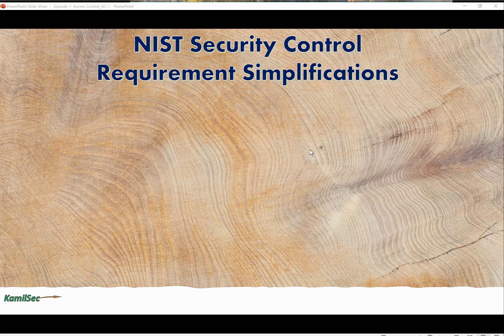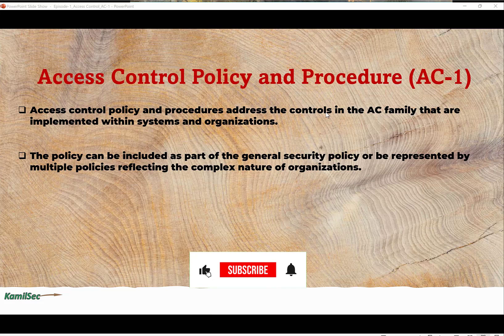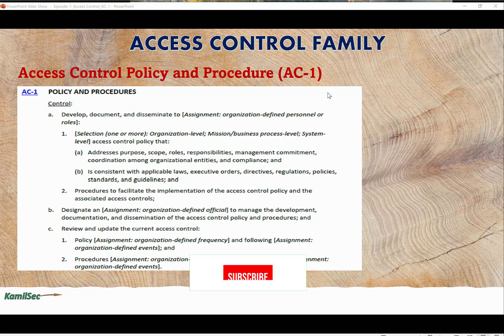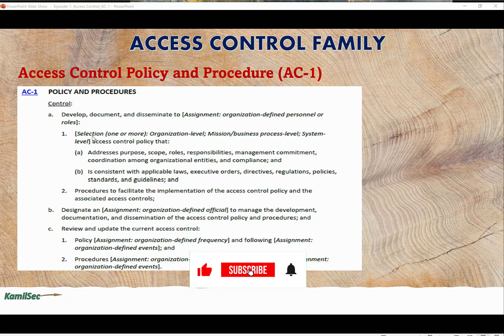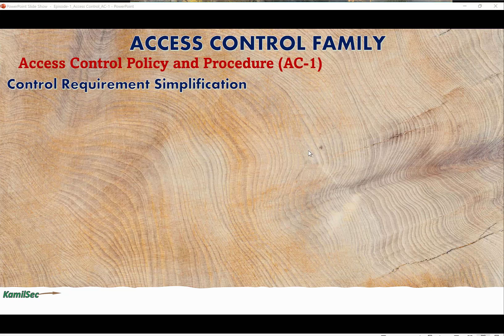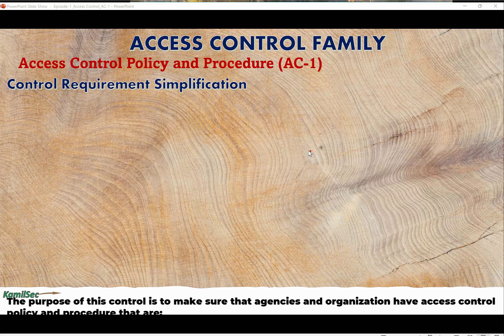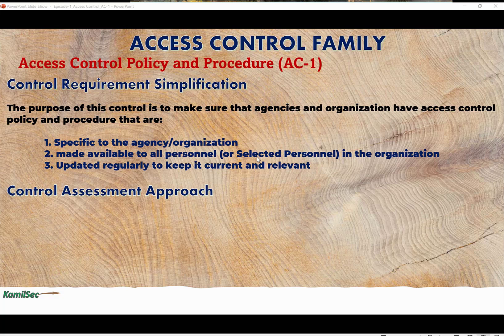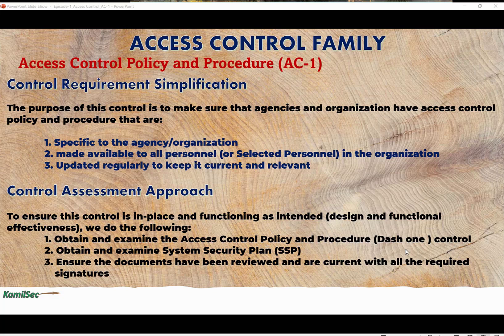Episode 1 ACCESS CONTROL POLICY AND PROCEDURE (AC-1)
In this first episode of the NIST SP 800-53 Security Control explanantions, We reviewed the AC-1 Access Control Policy and Procedure trying to simplify what the control requirements are all about and how best to assess/test this control.